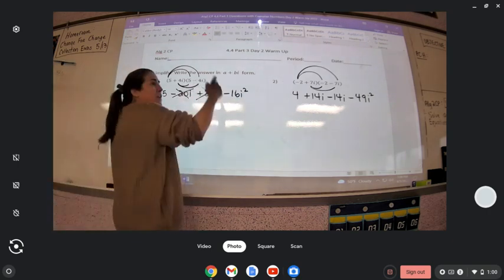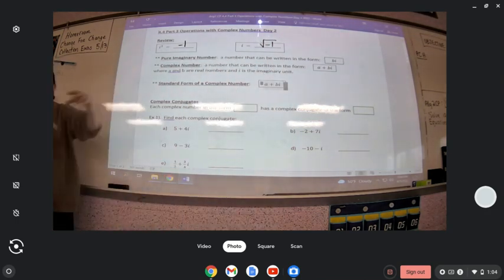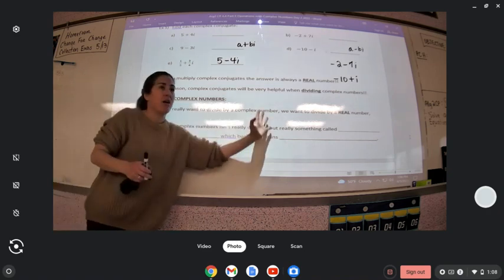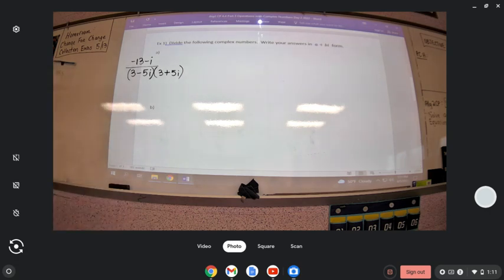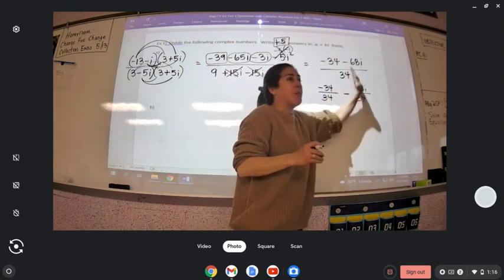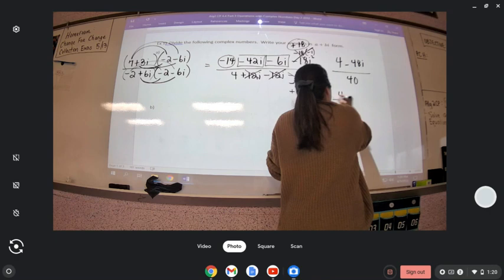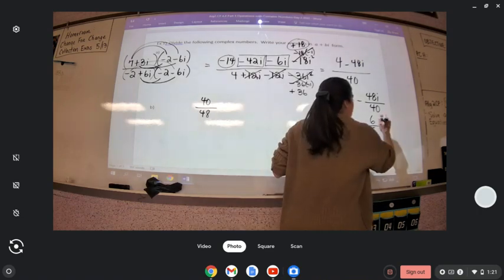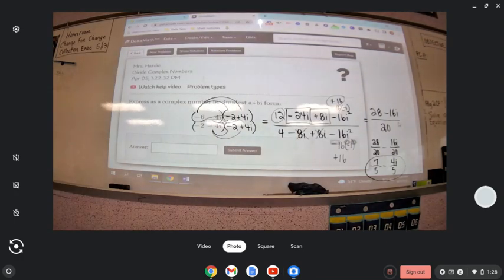Tuesday 4.5.22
Alg 2 CP - 4.4 Part 3 Day 2 Notes- dividing complex numbers